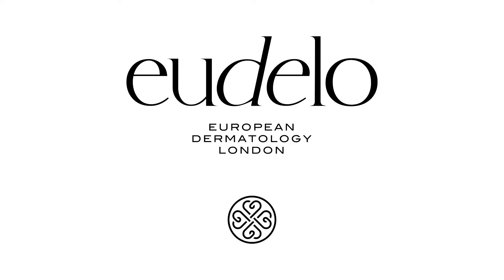Eudelo - What is the process of getting a mole checked?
Part 4 in a 7 part series on Mole Health. Dermatologist Dr Stefanie Williams (MD) details having moles checked by a dermatologist.

"A mole check is completely painless. That's the nice thing about having mole checks. If you have other tests, you might have slightly invasive tests which might potentially be painful. The great thing about a mole check, that is just eyes, and noninvasive devices.

They will ask you to undress onto your underwear very likely. Then they will have a look at all of your moles. They will have a look at spaces you didn't even know you could have moles like between your toes or on your scalp, between the hair. So you can have moles in all of those locations and the dermatologist will have a look at the entire skin surface and make sure that all of your moles look nice and healthy.

If they notice one where they think, "That could potentially be not so healthy any longer," they will then get a device out which is called a dermatoscope and the dermatoscope makes the invisible pigment net under the skin of that particular mole visible. In the vast majority of cases, after examination with the dermatoscope, the dermatologist will be able to tell you is that mole healthy or is it not healthy or it suspicious, is it in between.

This whole process takes just about half an hour. So it's a really quick and easy thing. There's really no excuse not to get a mole check done once per year."

Welcome to the Eudelo Dermatology YouTube channel, your source for skin health and beauty tips from leading London dermatology clinic, Eudelo. Our private clinics in central London, including Harley Street provide clinical services for all skin issues and conditions.

As board certified dermatologists and skin specialists, we offer medical and aesthetic treatments to help you achieve beautiful, flawless, glowing, radiant, smooth skin. Our knowledgeable and experienced team, led by Dr. Stefanie Williams, aims to unlock your skin's full potential.

In our videos, you’ll learn skin care tips how to get beautiful, clear and glowing skin. We cover the latest methods to help you achieve  perfect and smooth skin, including clinical skin treatments and procedures. You’ll also discover our expert hair and skin advice on treating conditions such as acne, eczema, rosacea and other skin health issues.

As your trusted skin clinic, we provide personalized care plans so you look and feel your absolute best.